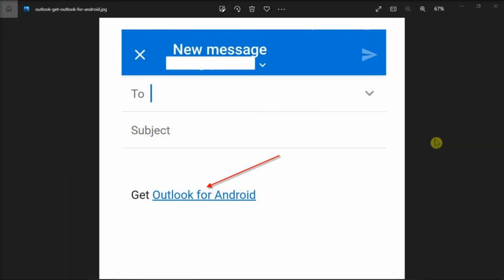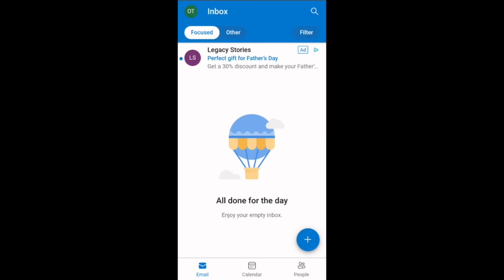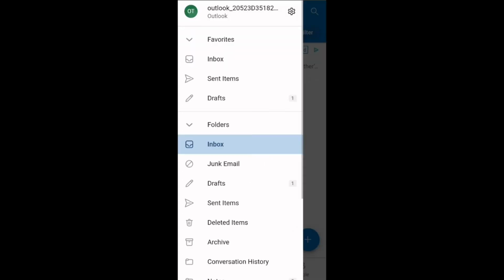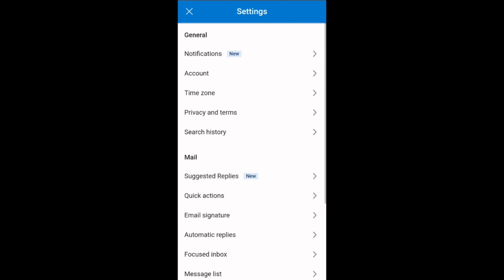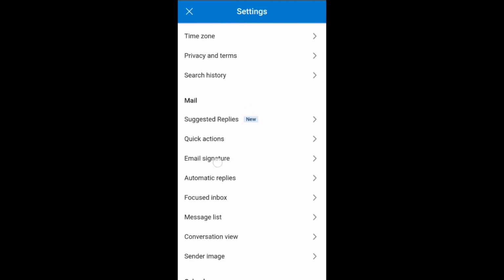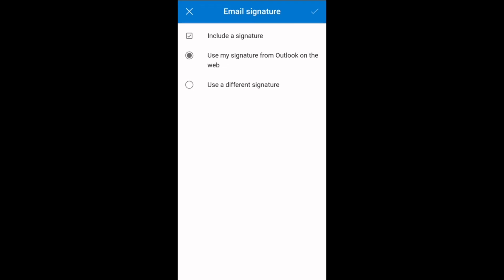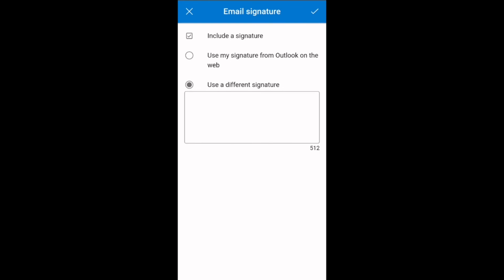How to Remove "GET OUTLOOK FOR ANDROID" from your Email Signature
Would you like to delete the "Get Outlook for Android" from your email signature that shows up each time whenever you send emails from your smart phone?  Fortunately, you can get rid of it quite easily!  Just follow the steps in this video to learn how.